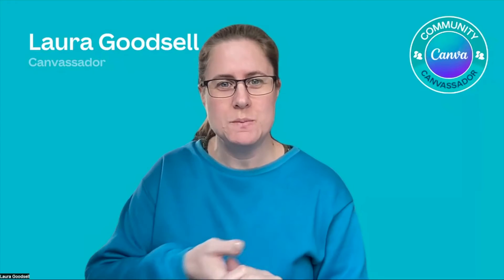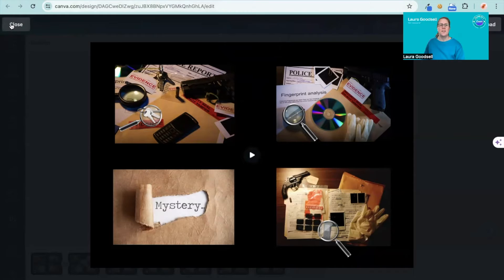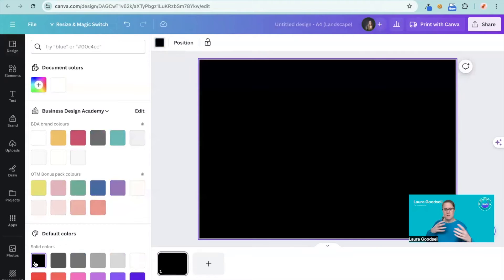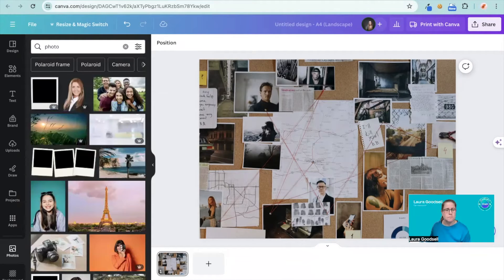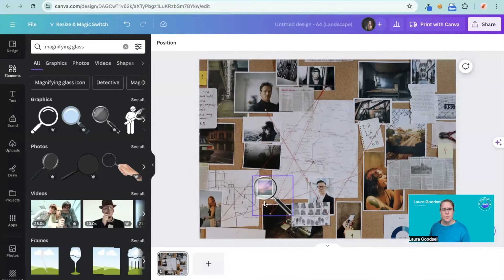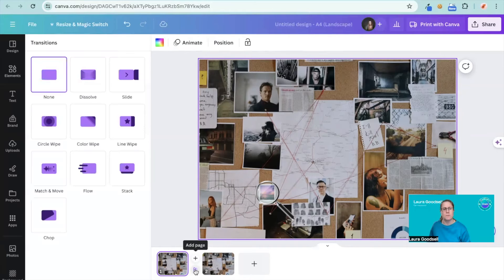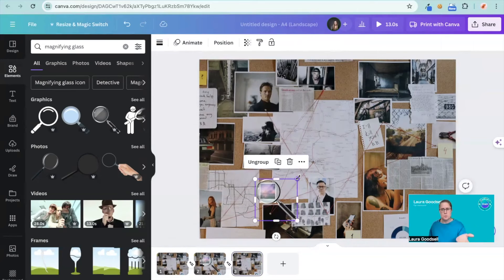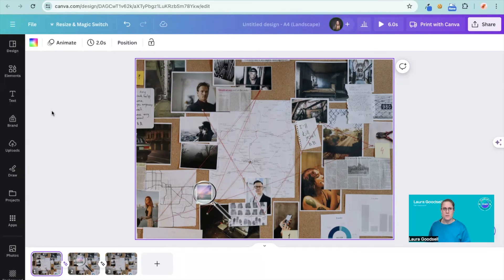Using the CANVA ZOOM feature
Want to check out my Canva library templates? brand:BACp0g0W7mU this is my Canva brand ID

FREE TRAININGS 👇

My Canva mini tutorials course a collection of 10 tutorials

Basics Canva course - learn the basics to get going with your own social media graphics often DISCOUNTED to just £9.99

Build your brand in Canva in six simple steps - £19.99